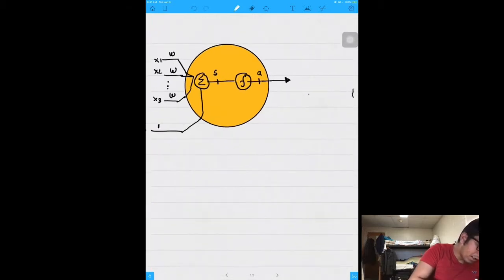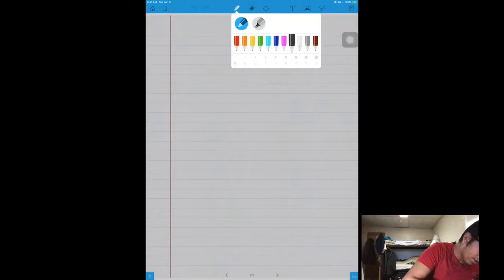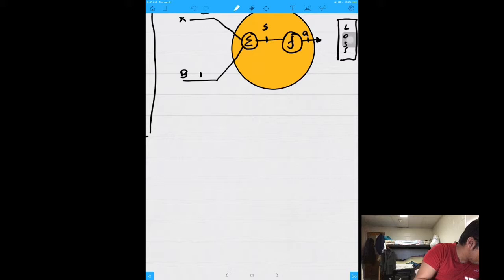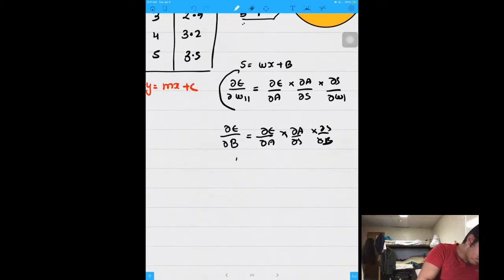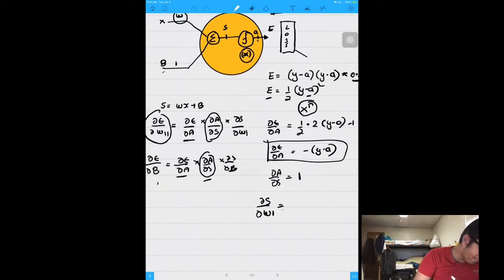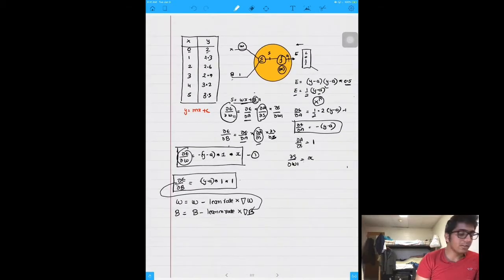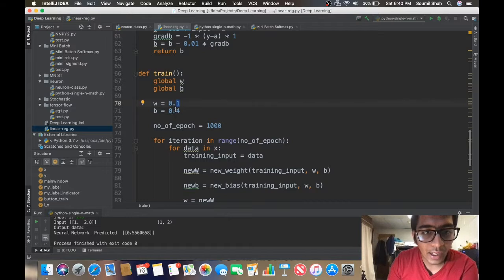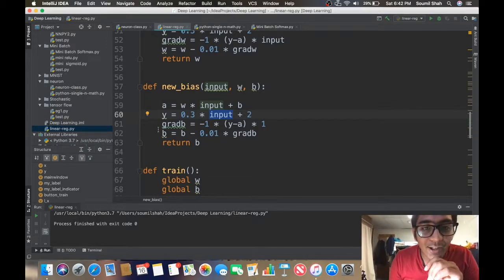Deep Learning / Machine Learning EP2 Linear Reg understanding Math